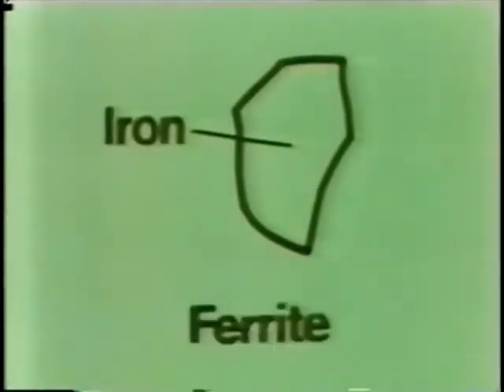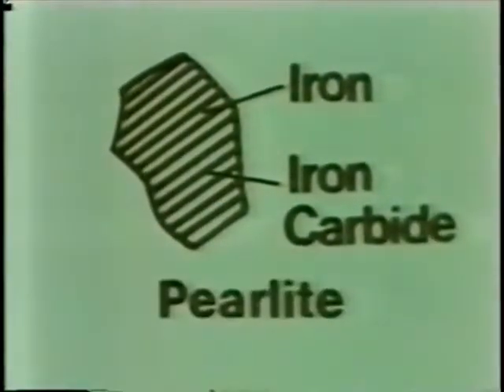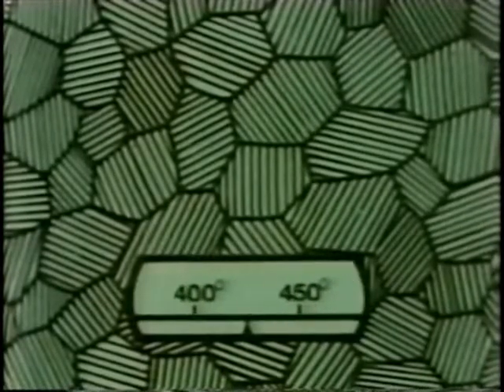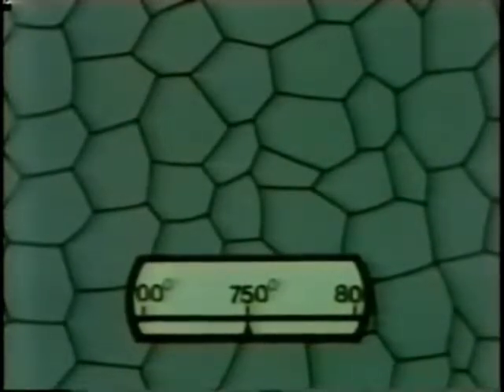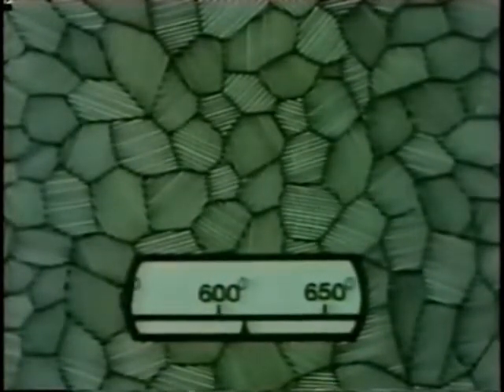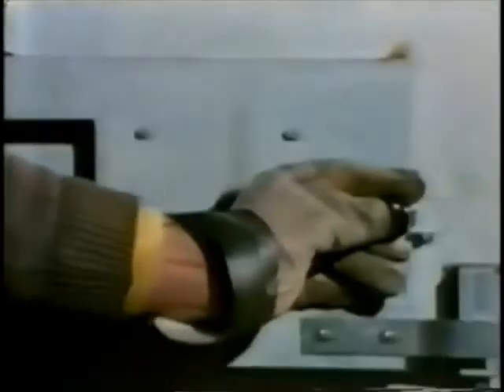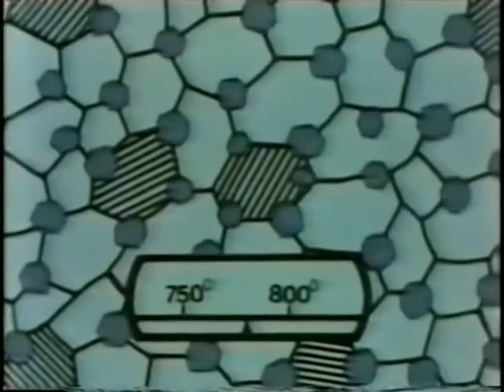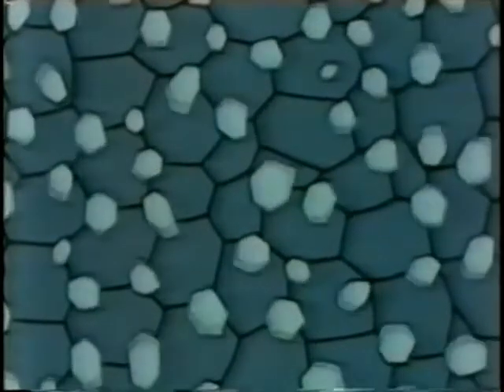Steel Properties and Structure